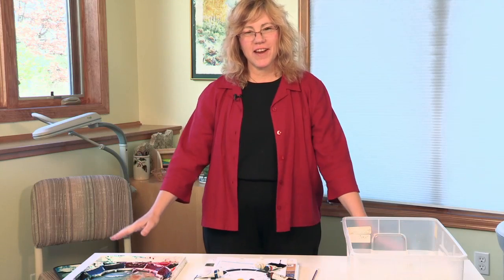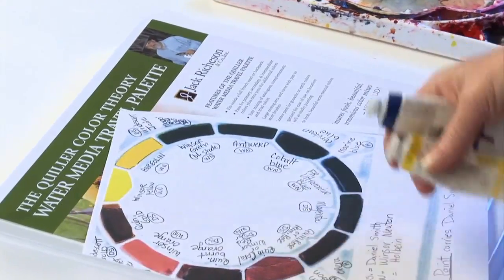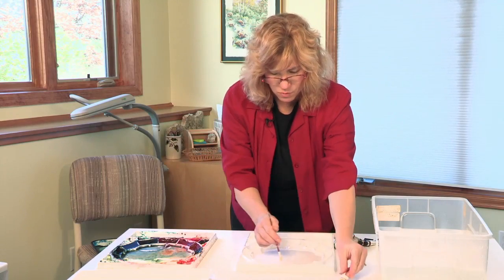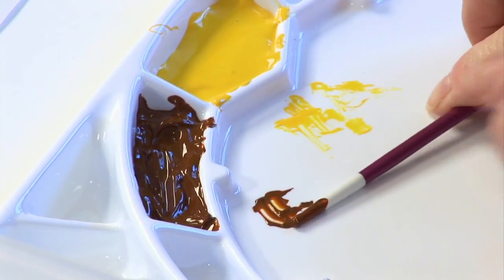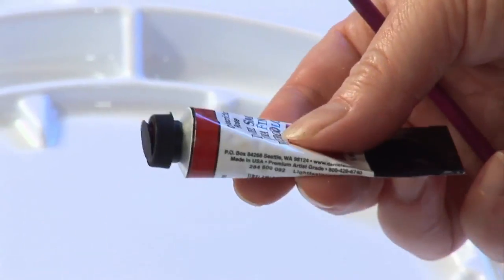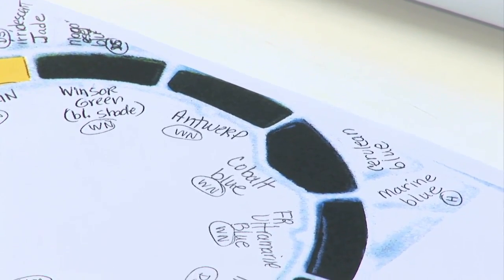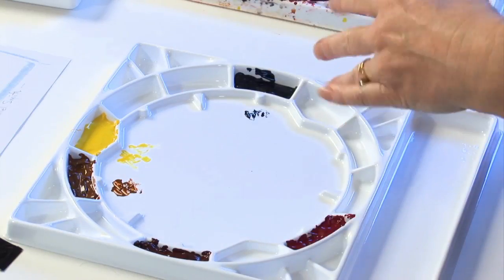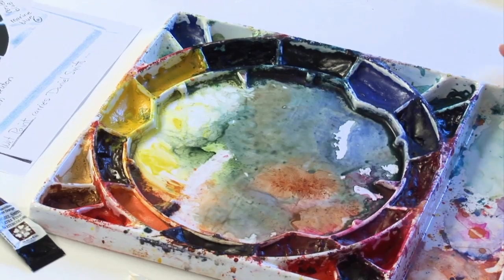Setting Up Your Palette Episode 1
In the first of this two-part series from Brushstrokes.TV, Julie Schroeder shows us how to set up our palette for the best balance of color placement based on the color wheel.

For more in this series and to see more painting tutorial videos,